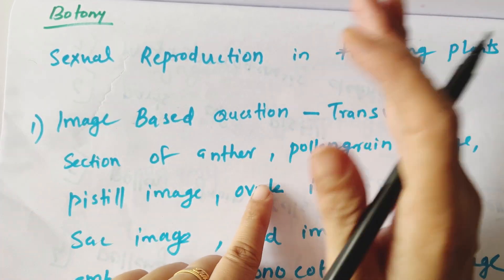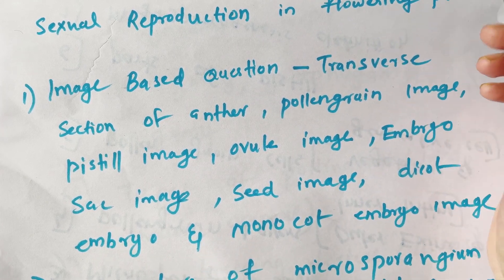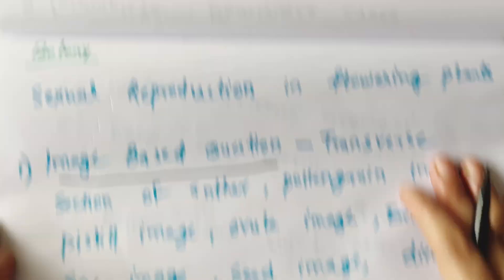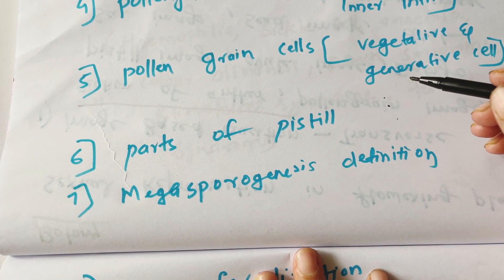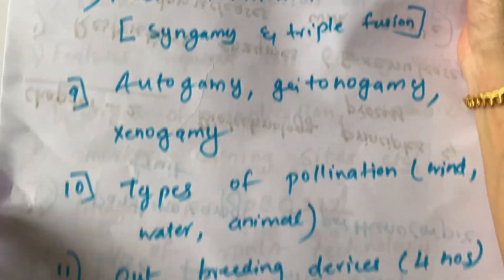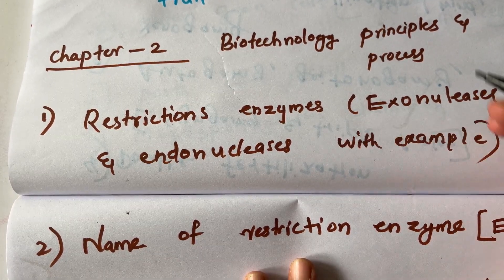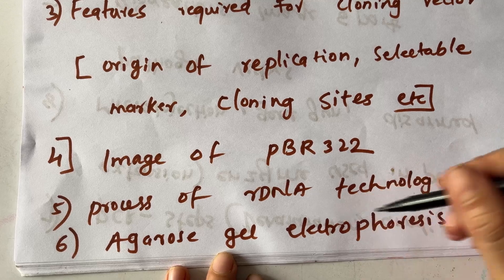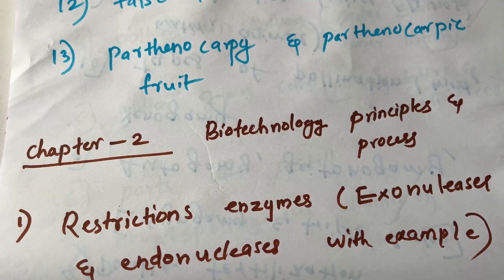ഓണപരീക്ഷക് ബോട്ടണി ഇത്ര മതി പഠിച്ചാൽ മതി💥💥| Plustwo onam Exam Botony Sure Questions 2024🔥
ഓണപരീക്ഷക് ബോട്ടോണി ഇത്ര മതി പഠിച്ചാൽ മതി💥💥| Plustwo onam Exam Botony Sure Questions 2024🔥